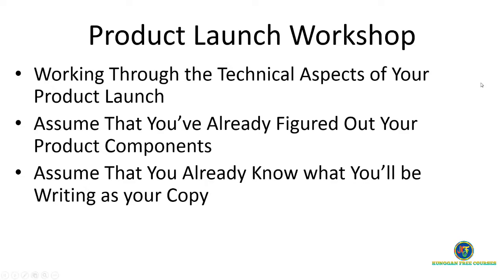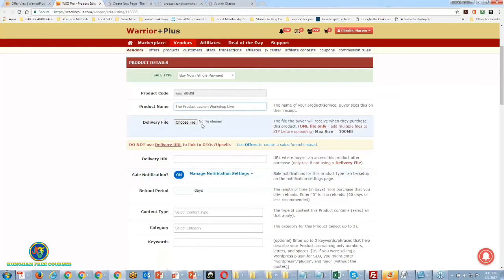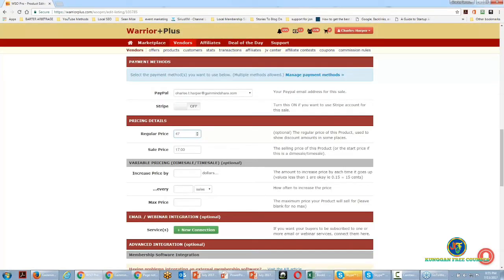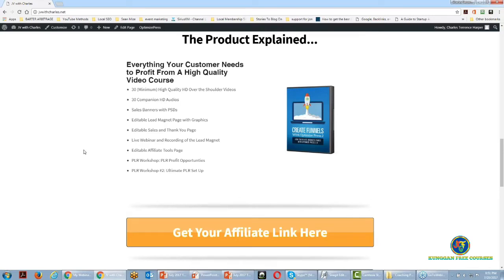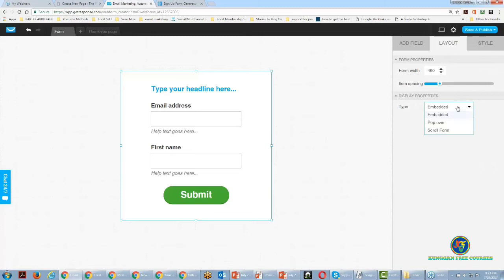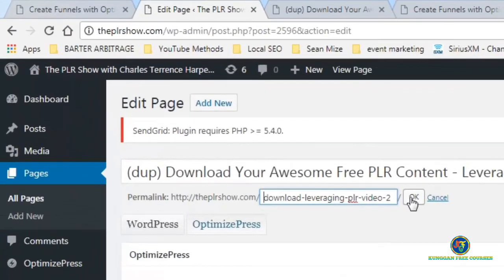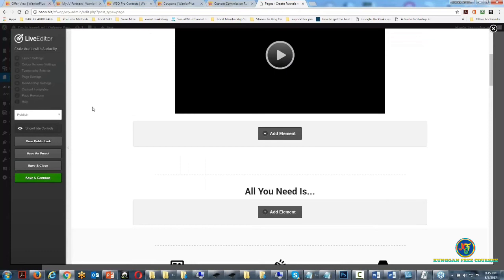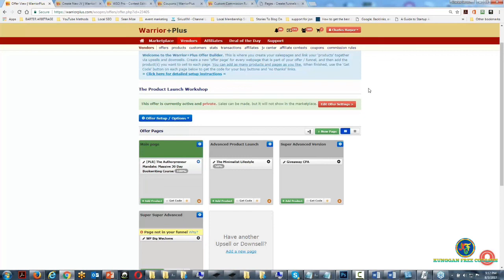The Best Way to Make Money Online With The Help of Yhe Product Launch Live Workshop // Full Course//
The Best Way to Make Money Online With The Help of Yhe Product Launch Live Workshop
Kunggan Free Courses.

1 - Product Launch Session One
2 - Product Launch Session Two
3 - Product Launch Session Three
4 - Product Launch Session Four
5 - Product Launch Session Five
Product Launch Live Workshop Networking- Earn like a pro, and learn all tricks in this 100% Free video course.